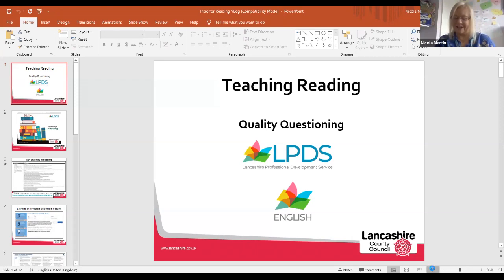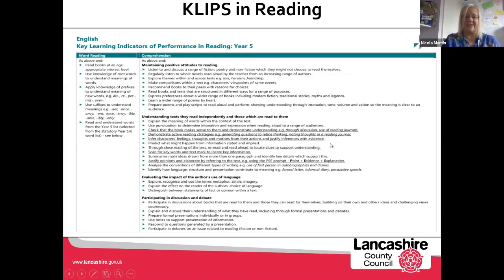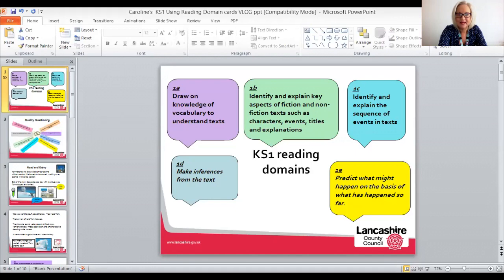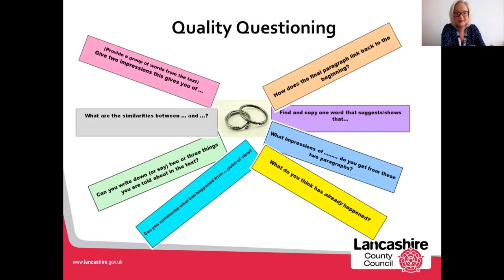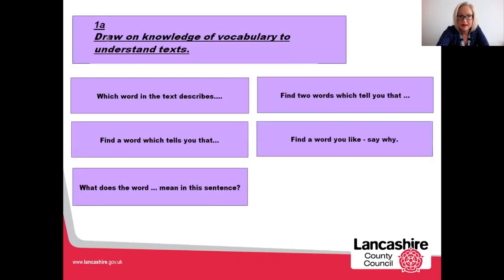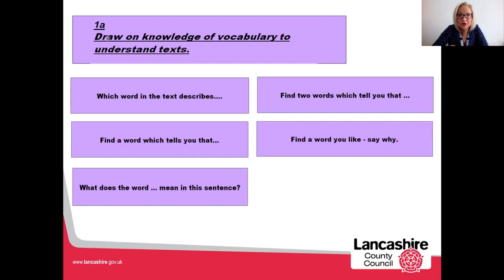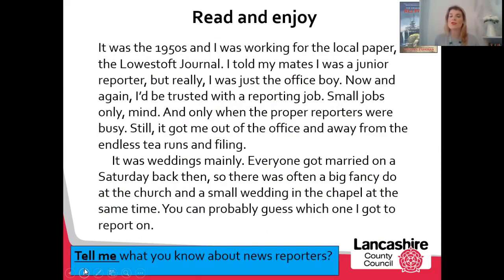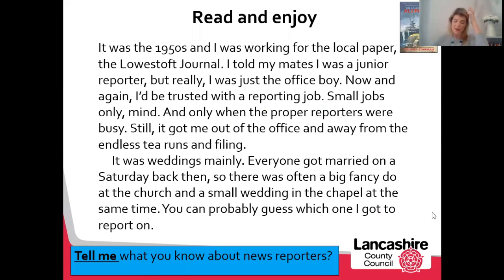Lancashire Primary English & Literacy Team VLOG: Episode 3 - Quality Questioning in Reading, Mar 21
Lancashire Professional Development Service (LPDS) present Episode 3 of our English and Literacy Team's new monthly Vlog.

This episode is hosted by Nicola Martin, Caroline Yabantu and Catherine Leyland, and explores documents, approaches and practical ideas to teach reading in the classroom and develop quality questioning.